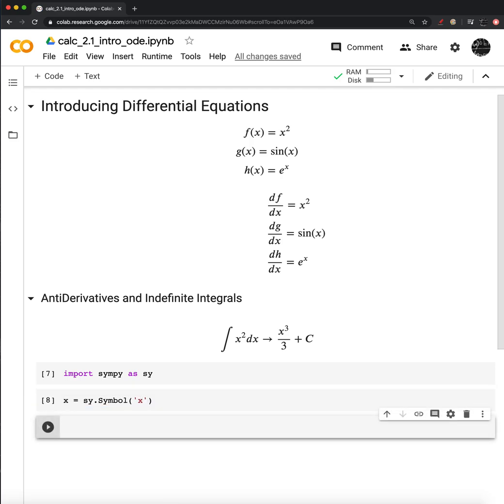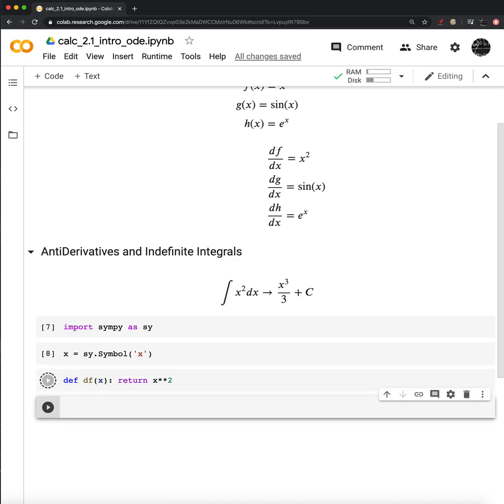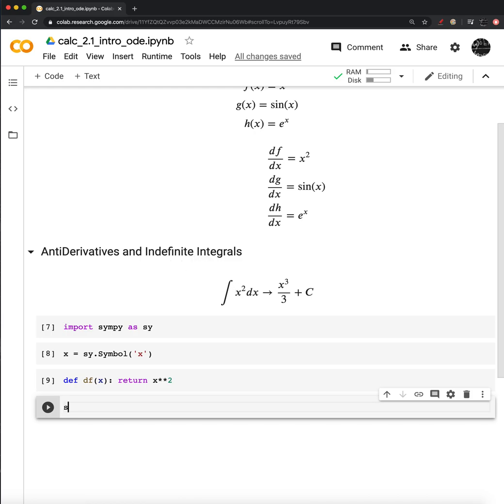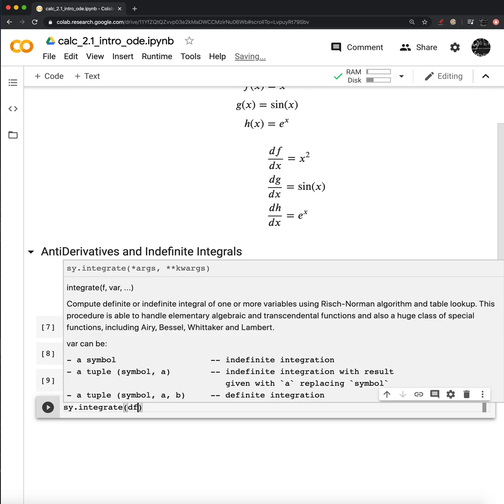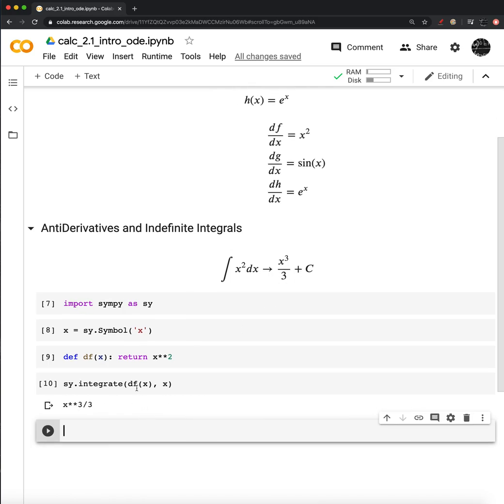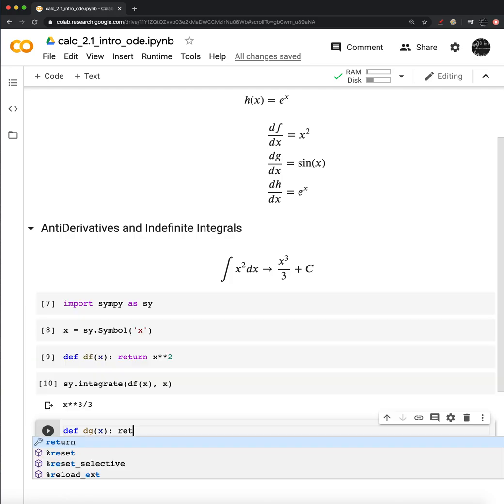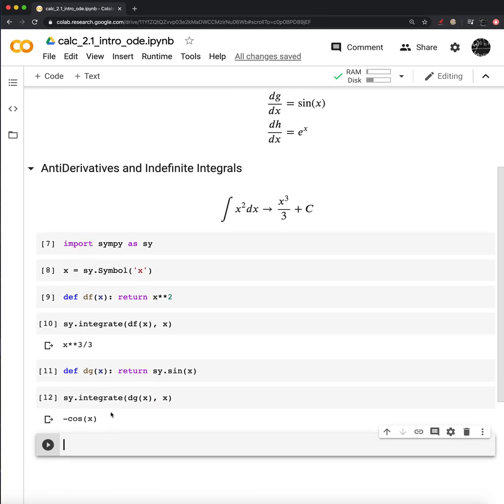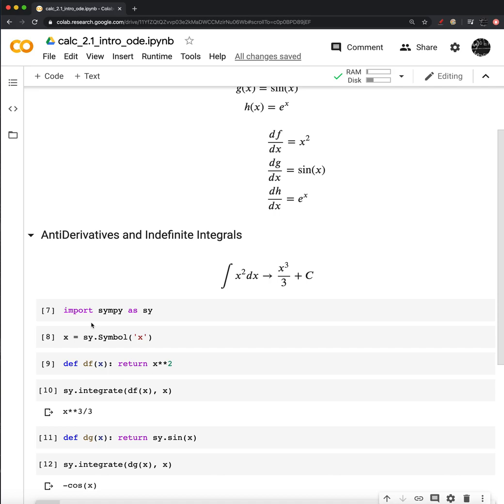Calculus with Python: Differential Equations II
Finding antiderivatives using Python and SymPy.